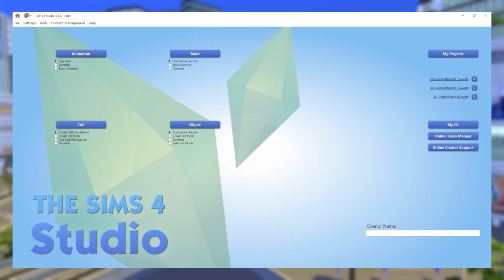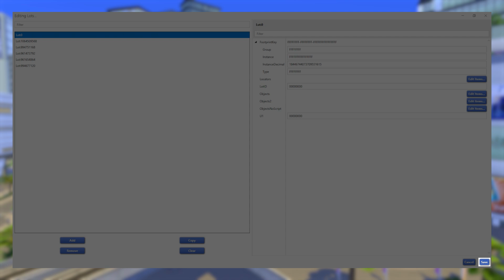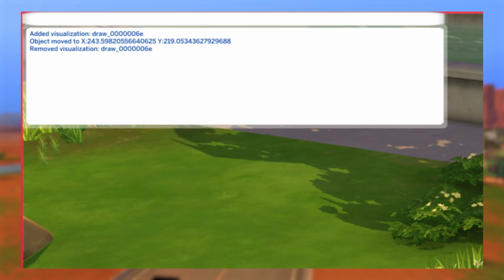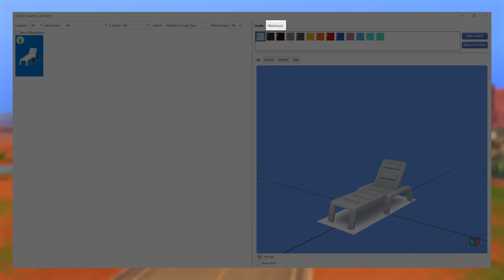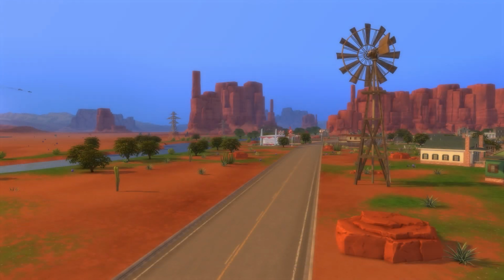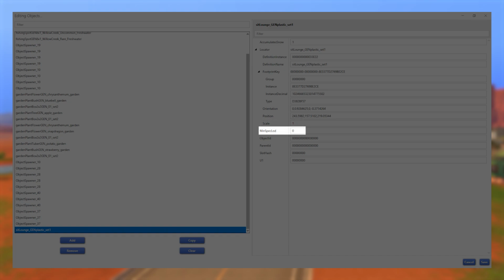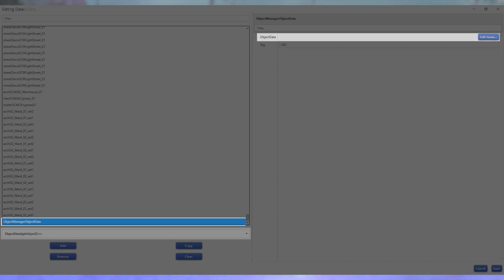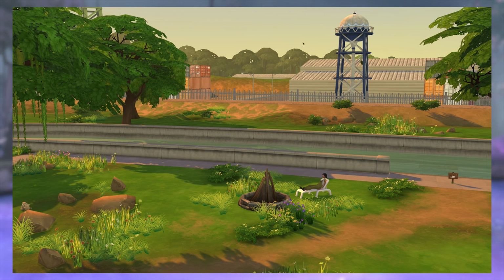SIMS 4 WORLD MODDING - Part 1 | Adding Custom Objects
Hello Everyone!

I have spent the last year and a half playing around with world creation in The Sims 4 using Sims4Studio, and I thought I'd share exactly how I achieve it with the world!

~PROGRAMS & MODS~

Chapters:
00:00 - Intro
01:02 - Required Mods + Files
02:41 - Finding World Files
04:10 - Replacing Existing Objects
06:10 - Adding New Objects
11:30 - Adding New Deco Objects